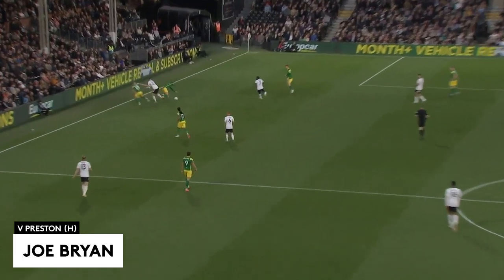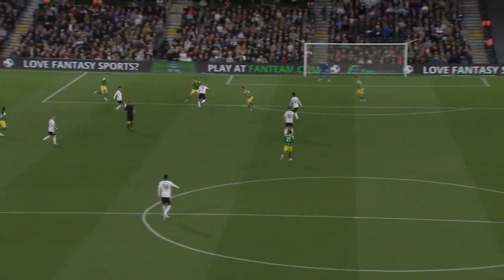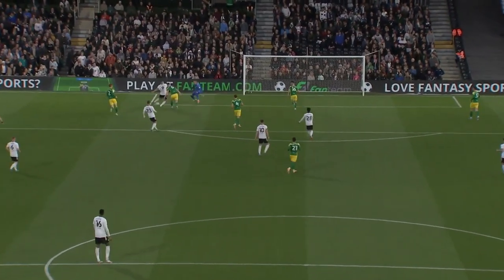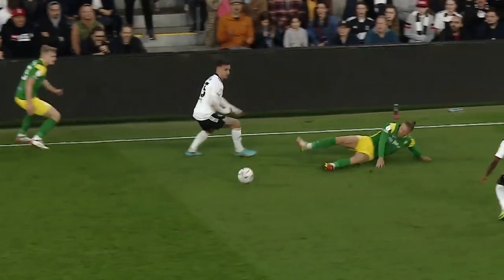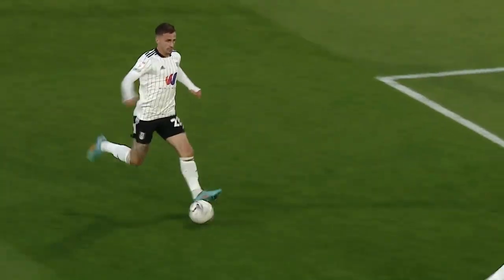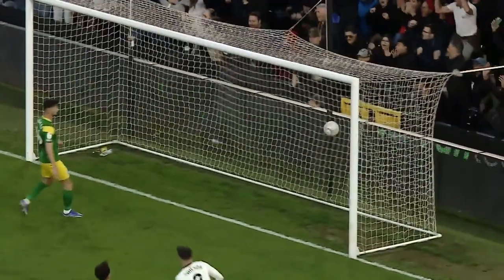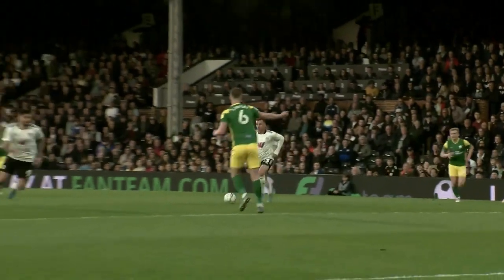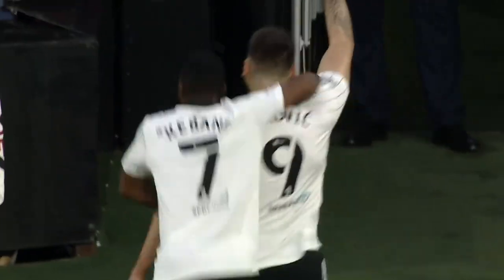Top 10 ASSISTS Of The Season | De Cordova-Reid, Wilson, Kebano, Bryan, Mitrović & More!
Have a look at the silkiest set-ups from Fulham's Championship-winning campaign in yet another Fulham Top 10!

Enjoy match highlights, player reactions, training and behind-the-scenes content to get closer to the likes of Aleksandar Mitrović, Tom Cairney, Joe Bryan, Kenny Tete, Antonee Robinson, Harry Wilson and many more.